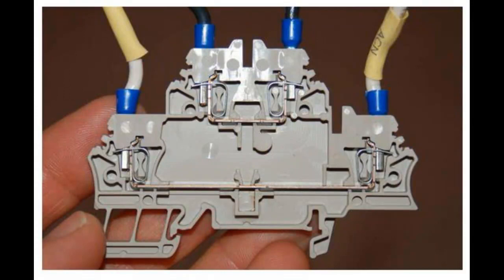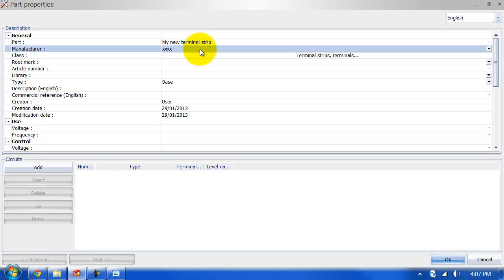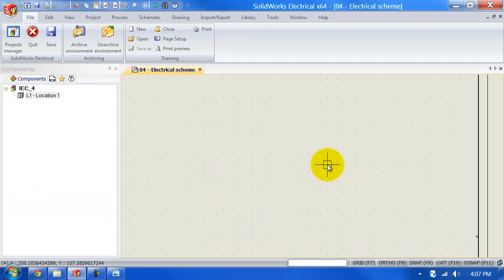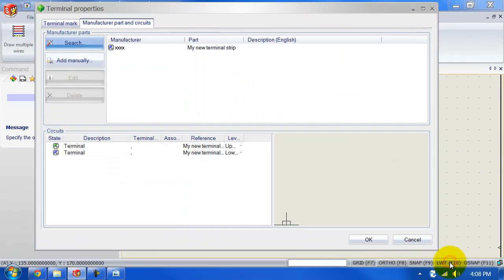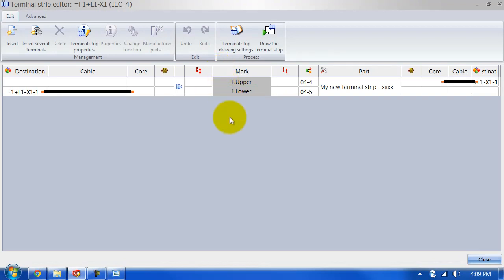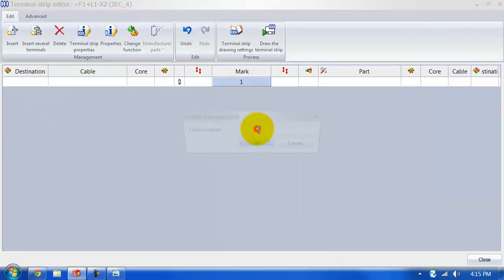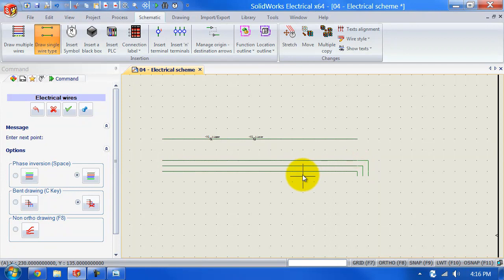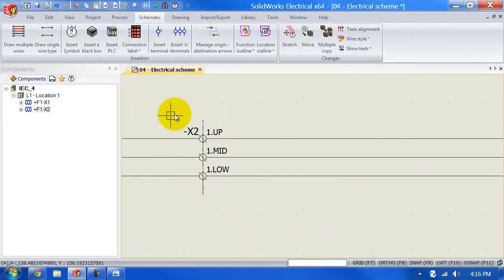10. SolidWorks Electrical - How to Insert a Multi-Level Terminal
This video demonstrates how to insert and create a multi-level terminal in SolidWorks Electrical. By Christian van der Horst